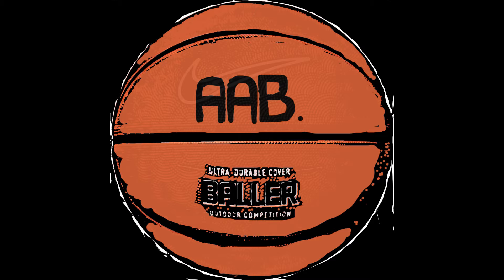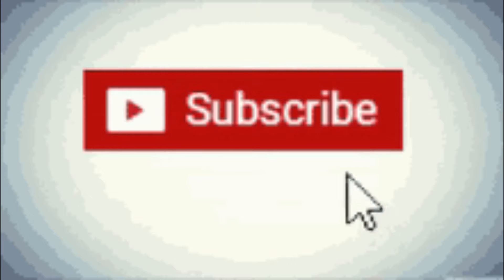Lebron's Magic like Passing | Lakers vs Jazz | Oct 25, 2019 | All About Ball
Lebron's Magic like Passing
Lakers vs Jazz
Oct 25, 2019
All About Ball
Lebron James sure does pass like Magic Johnson